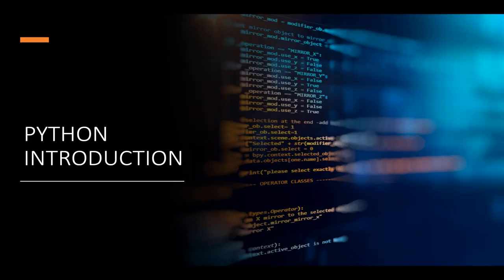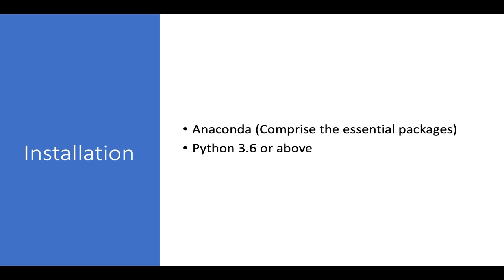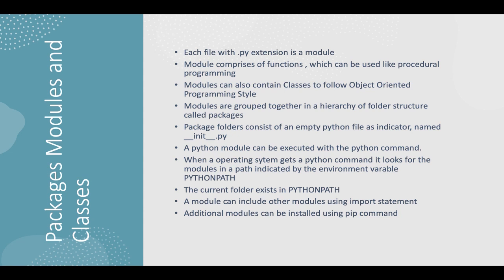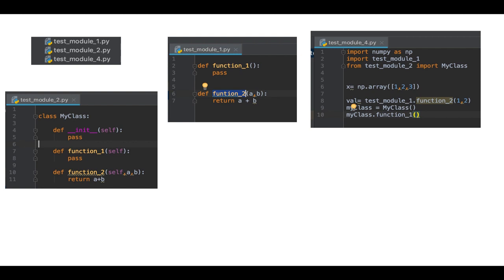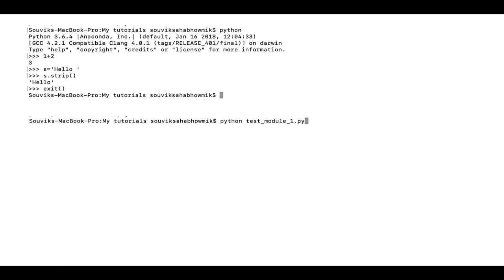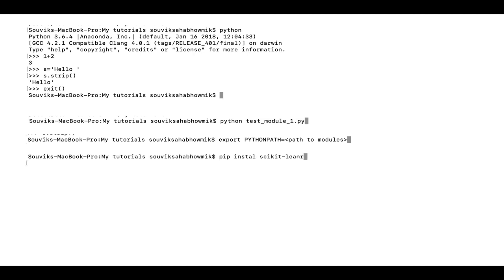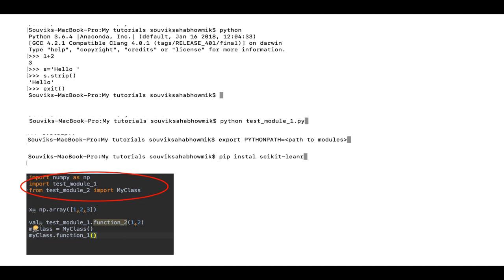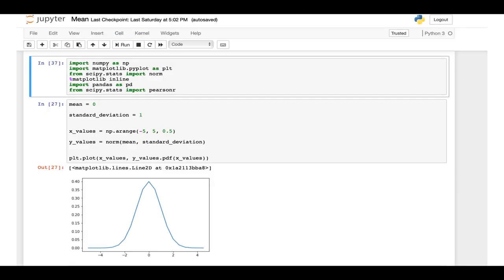01.2 Data Science and Python - Python Background and Installation for Data Science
This video has some prerequisite knowledge that is required before starting to work with Python on Data Science, like Python structure, working environment etc.